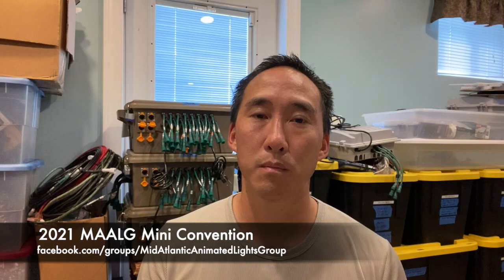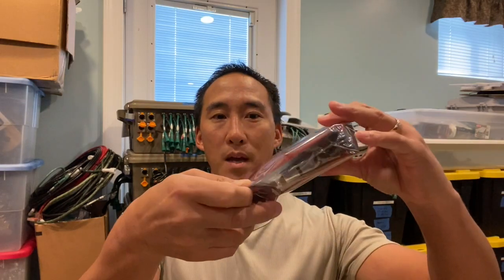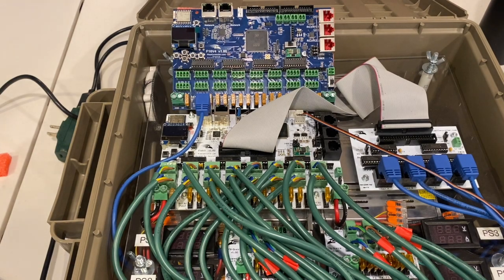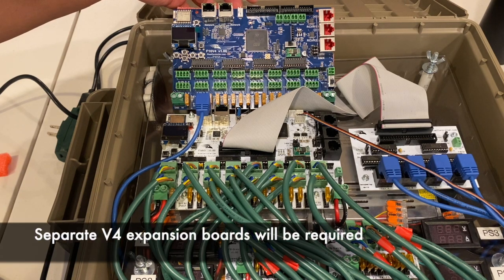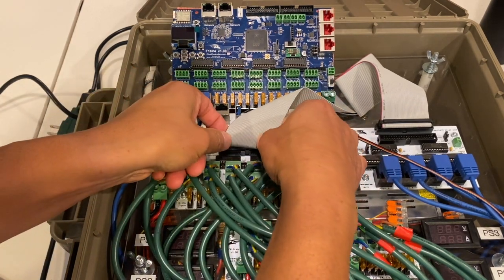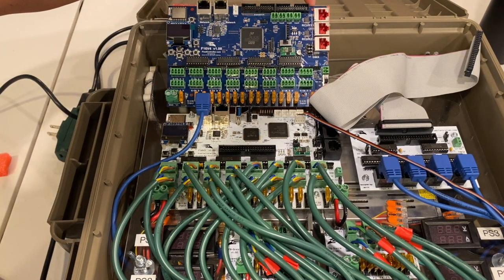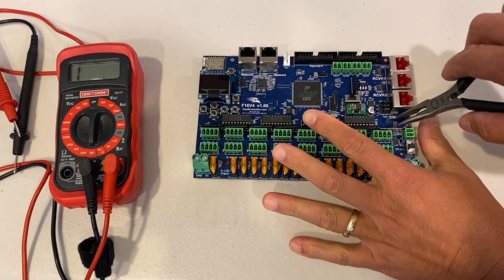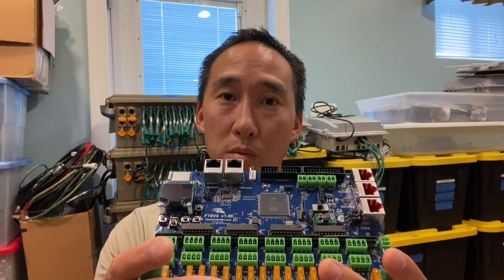Unboxing the Falcon F16v4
In this video, I unbox the just released Falcon F16v4, and I compare it to the Falcon F16v3.

Timeline
00:00 Intro
01:30 Unboxing
03:09 Comparing the F16v3 and F16v4
08:25 Testing the Output Resistor Networks
09:15 Wrap Up